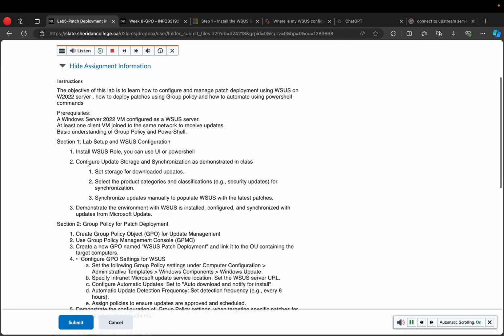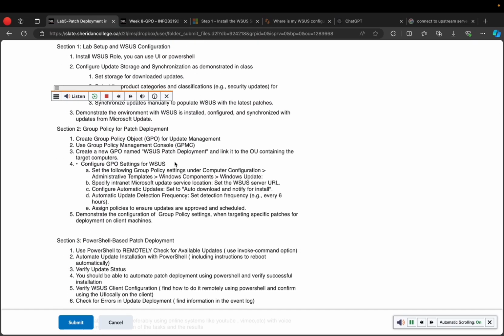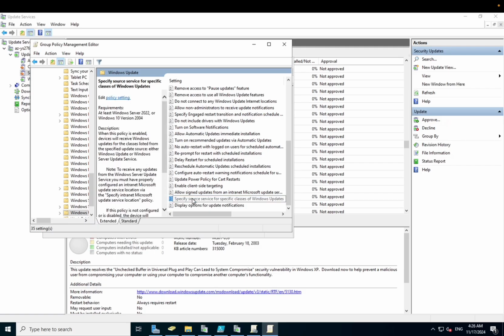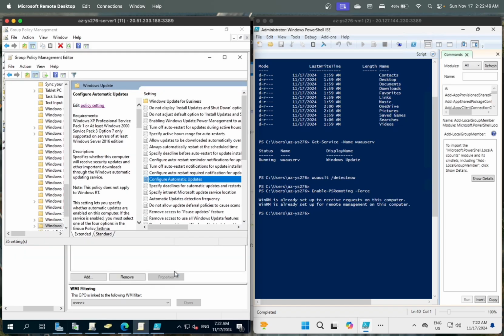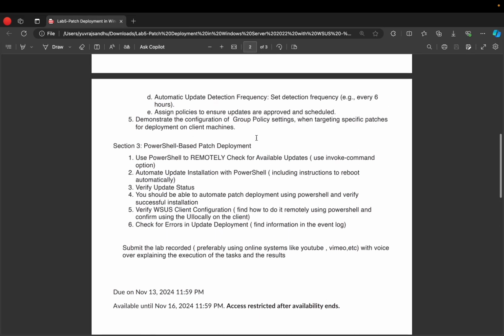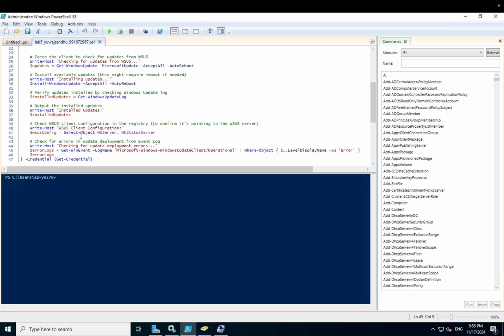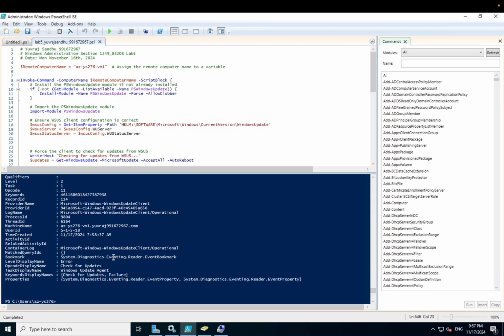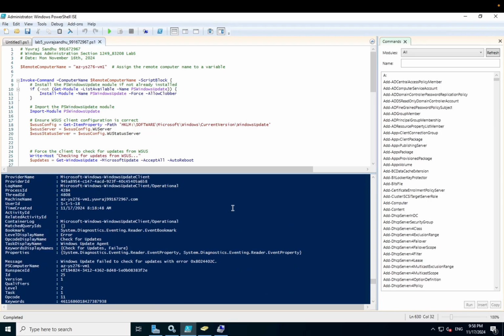Windows Admin Lab5 Patch Deployment in Windows Server 2022 with WSUS